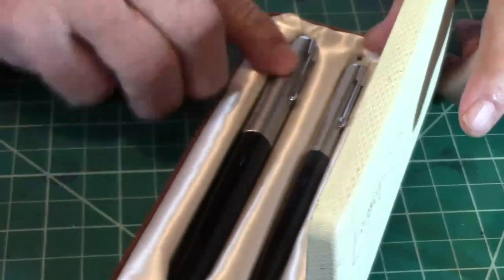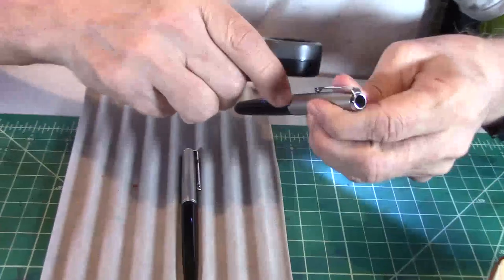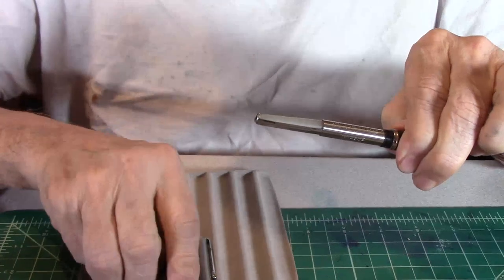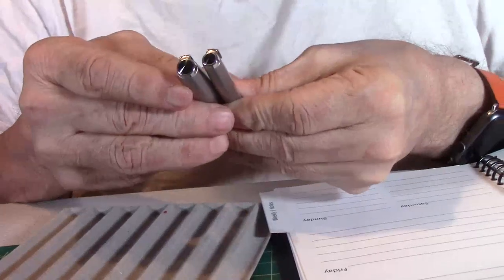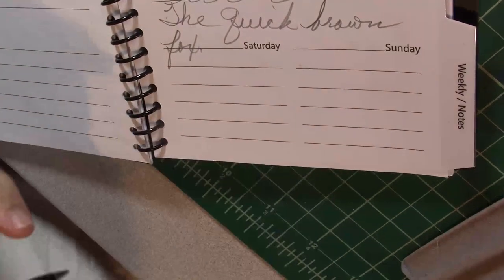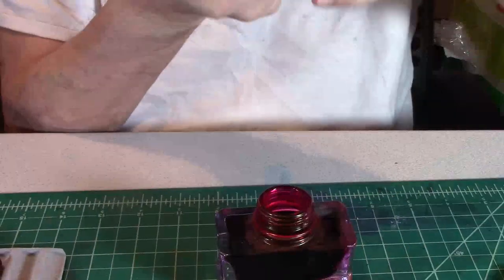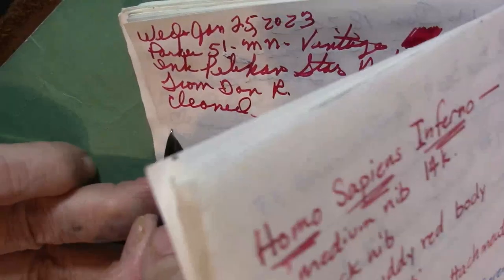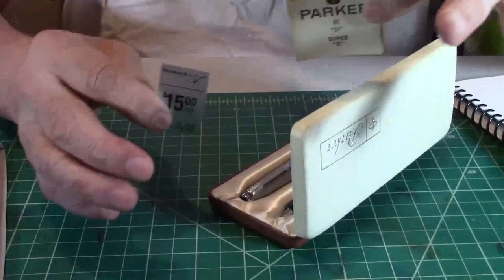Vintage Parker Fountain Pen and Pencil Review